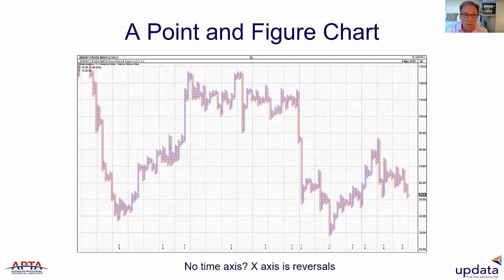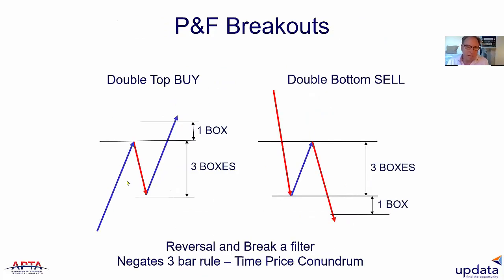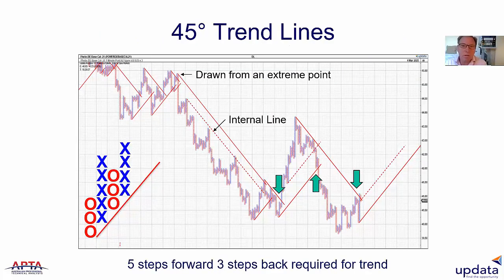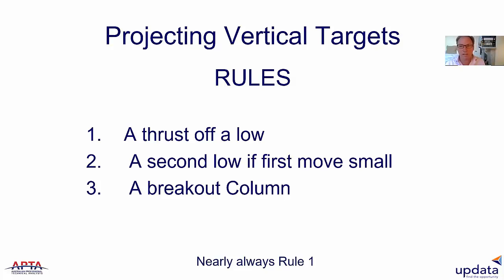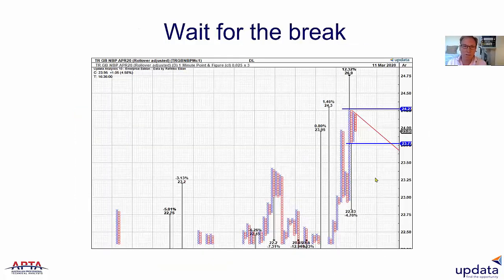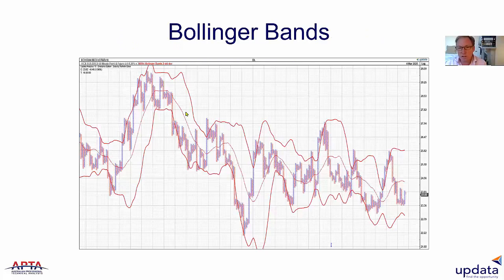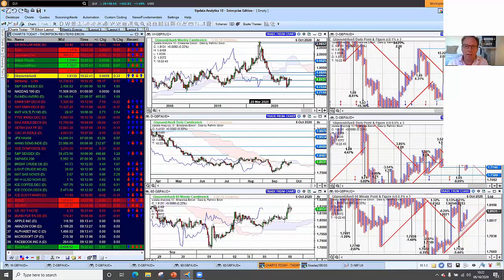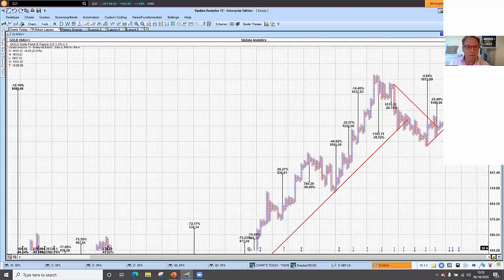6th Oct 2020 APTA MEETING David Linton – Chief Executive Updata (UK)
Speaker: David Linton CFTe, MSTA

Topic: Markets At Present

Point and Figure charting and trading.

Biography: David Linton was born and raised in Australia, graduated in engineering at King’s College, University of London and traded Options on the London Stock Exchange where he developed computer software for analysing price behaviour. In 1991, David founded Updata plc, which now provides professional traders and analysts with expert technical analysis tools and the best point and figure software in the market.

David is a well known commentator on financial markets in the UK. He has appeared on BBC television, ITN News, Bloomberg and CNBC finance channels and has written for The Mail on Sunday, Shares Magazine and the Investors Chronicle. He has taught Technical Analysis to thousands of traders and investors in Europe over the last two decades with numerous financial institutions employing him to teach and train their trading teams.

He is a member of the UK Society of Technical Analysis (STA) where he teaches the Ichimoku technique as part of the STA Diploma Course and is a holder of the MSTA designation. He is a member of the Association of American Professional Technical Analysts (AAPTA) and was awarded the Master Financial Technical Analyst (MFTA) qualification by the International Federation of Technical Analysts (IFTA) for his 2008 paper on the Optimisation of Trailing Stop-losses